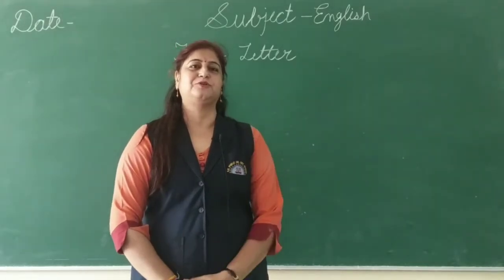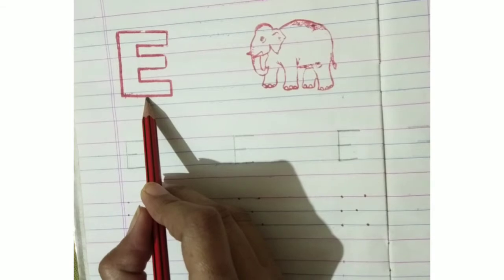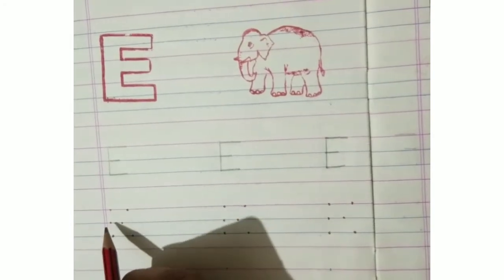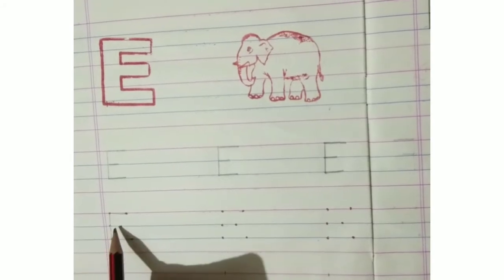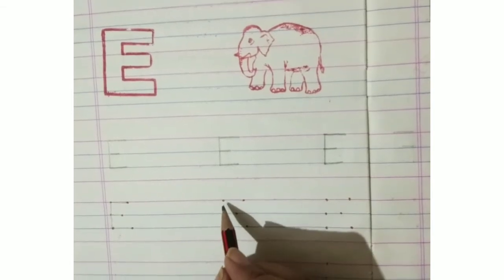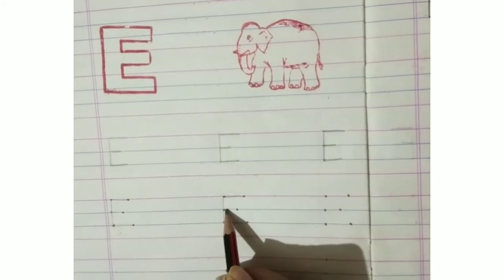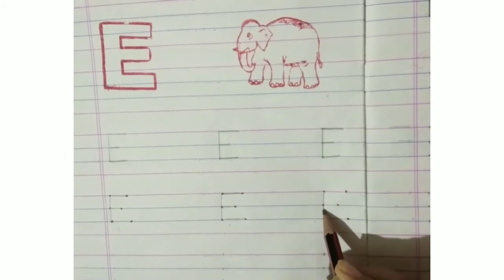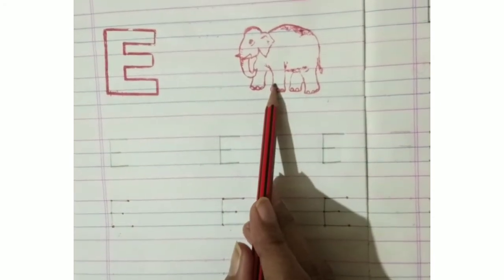CLASS-NURSERY_SUBJECT-|ENGLISH_TOPIC_LETTER-E and F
In this video you will learn about the formation of the letters.